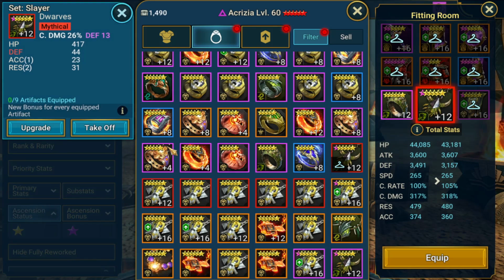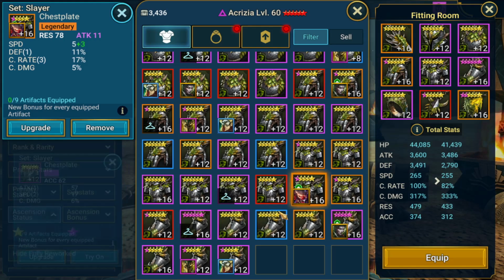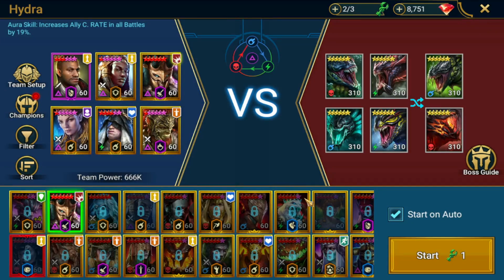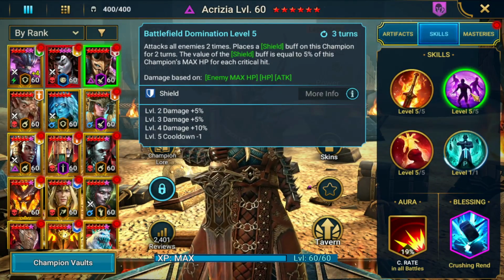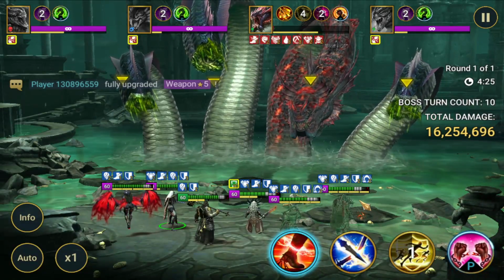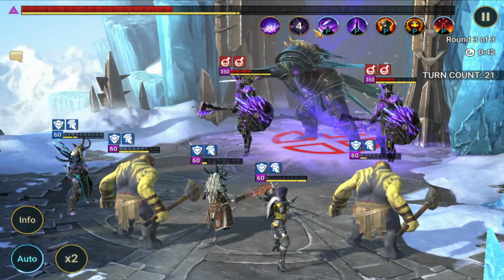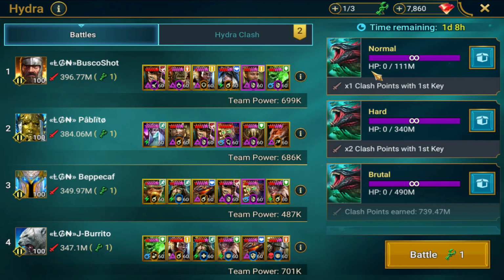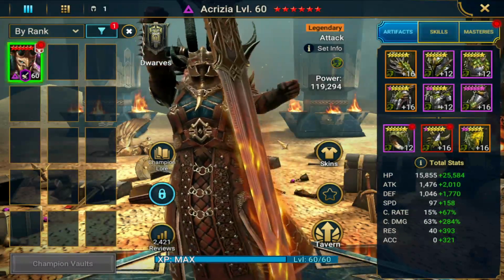Is It Worth To Build Acrizia with 9 Pcs Slayer??! (Huge Build and Stats) Raid Shadow Legend